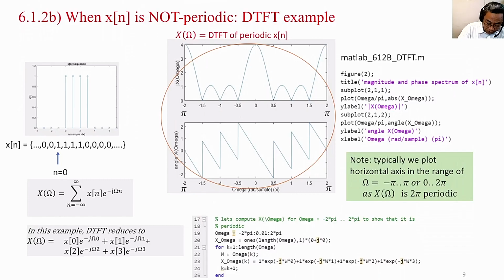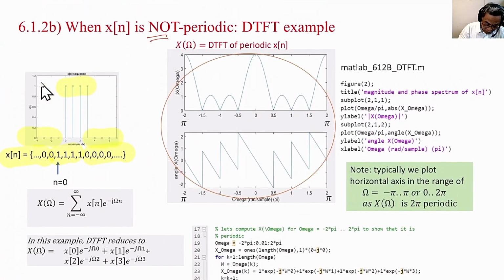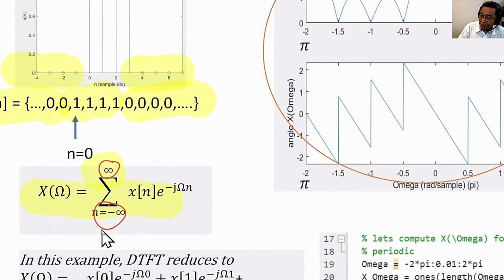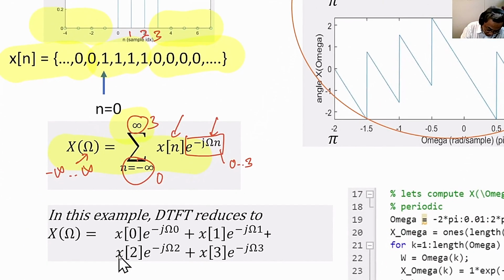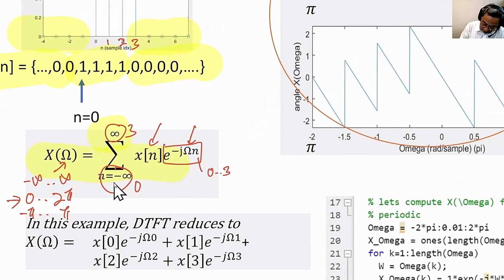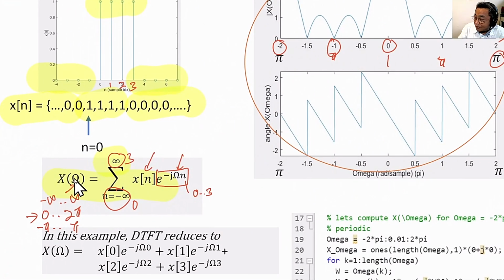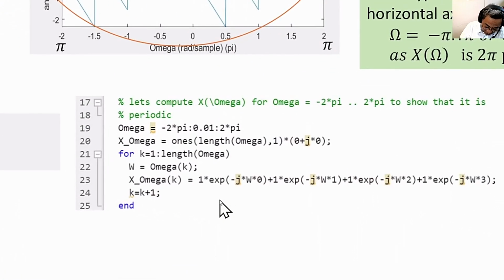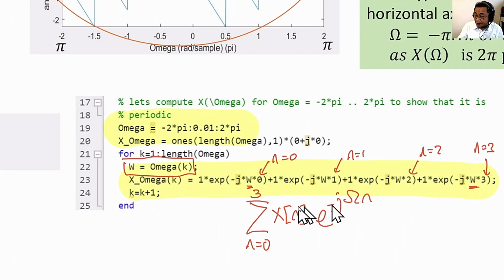DTFT 6.1.1 ~ 3 pg 9